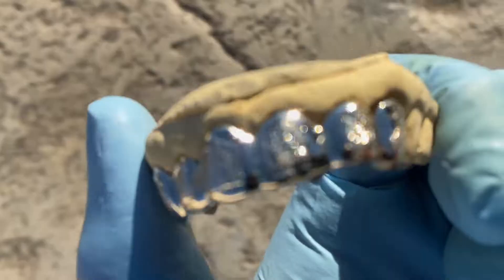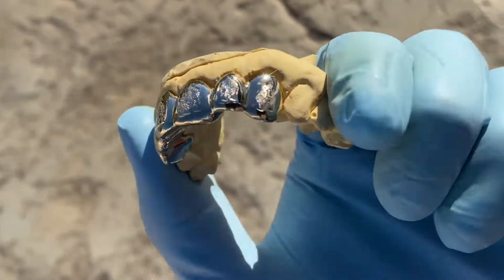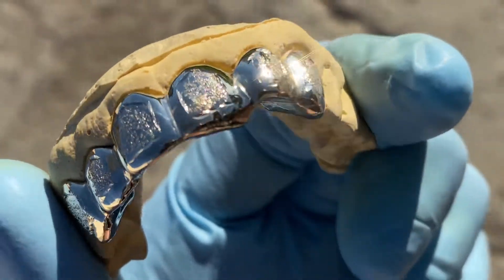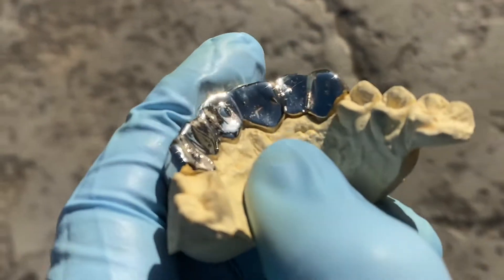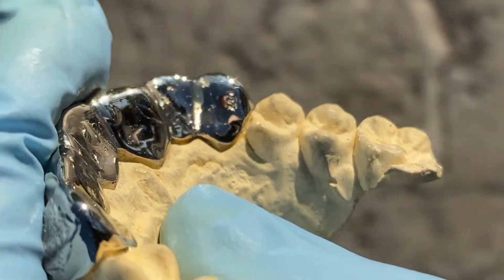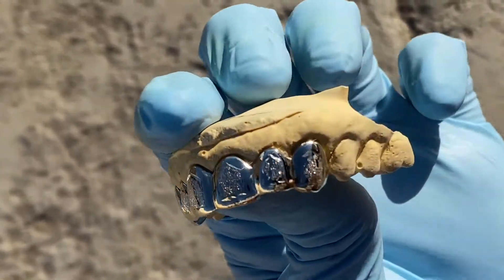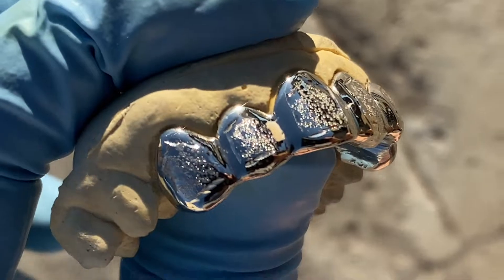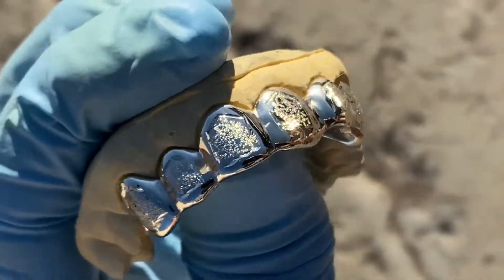Real 10K Solid White Gold Custom Grillz Six Tooth Diamond Dust Grills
Check out this custom fitted six top teeth grillz we just did for a customer, real  10K WHITE GOLD  teeth grillz,  precision  hand made work for a perfect fit.   Easy online ordering. Get  grilled up at: